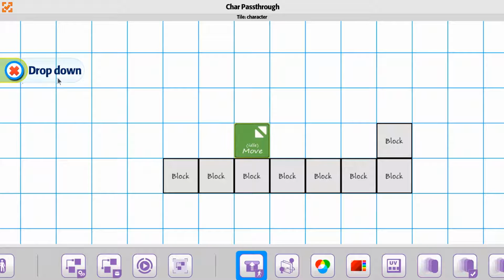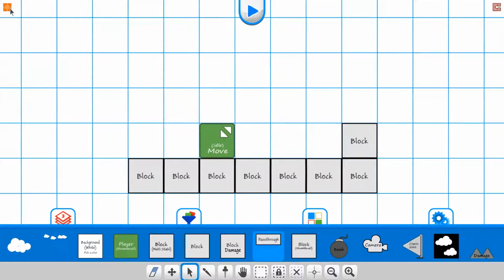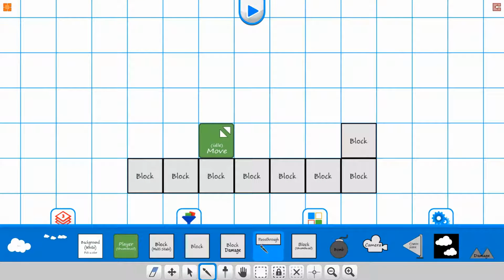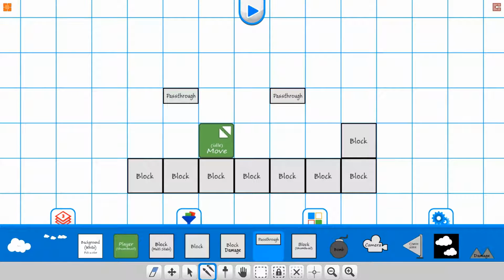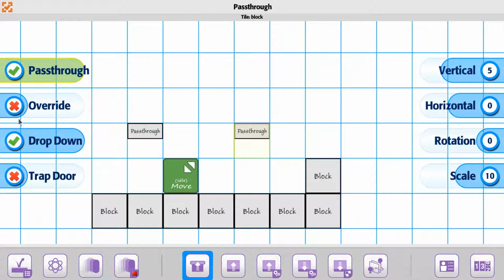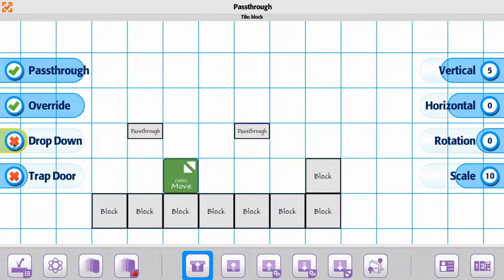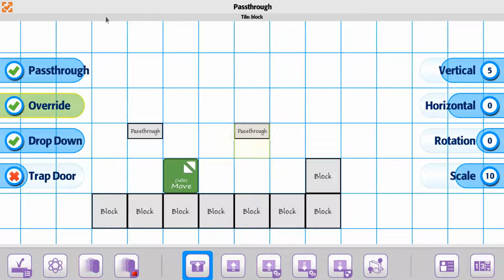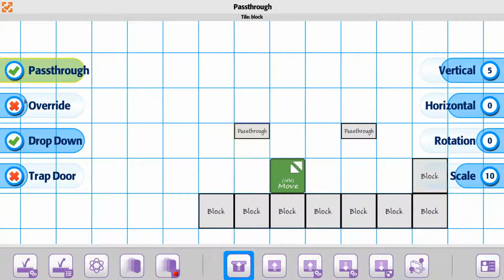Tile 16 Player Tile Passthrough Drop Down